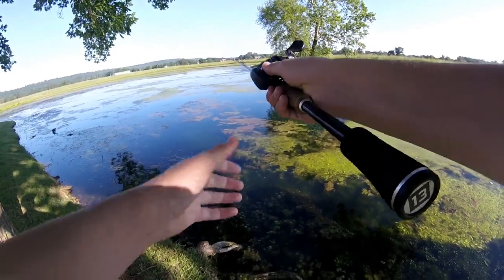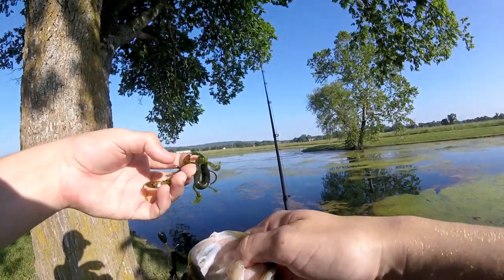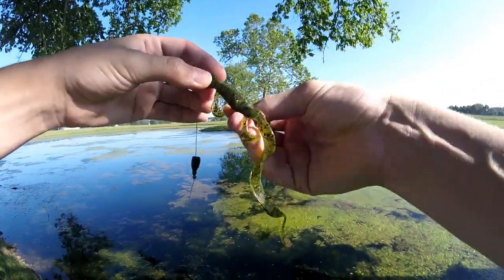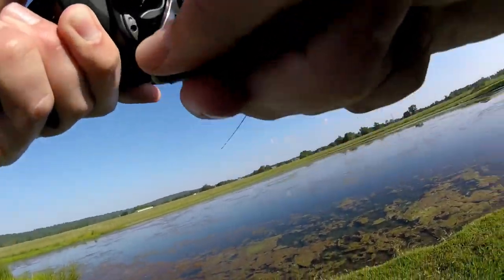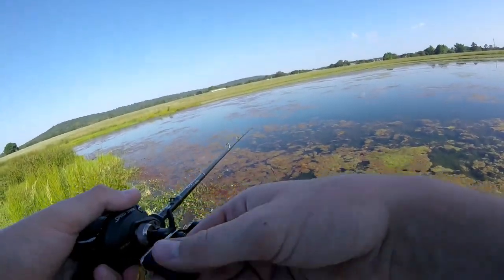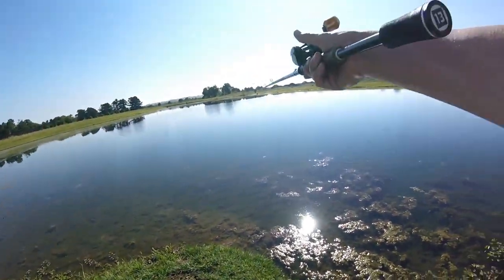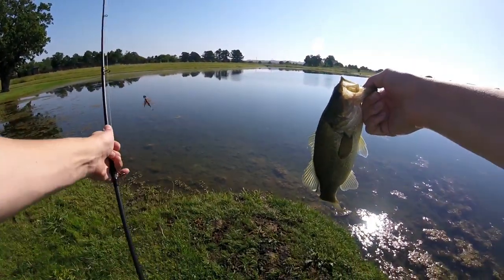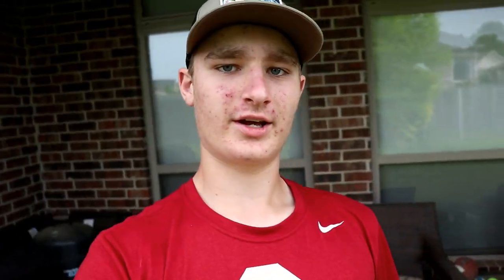I LOST A GIANT!! Pond Bassin!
In this video My dad and I go out to a private pond to do some fishing!